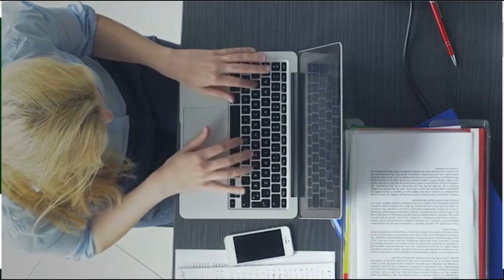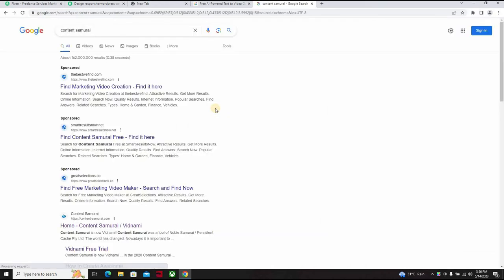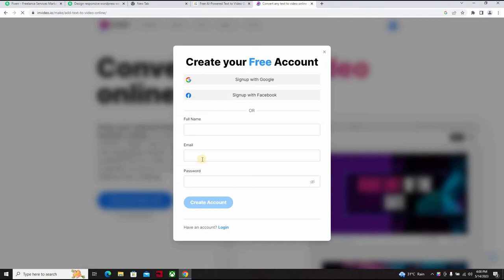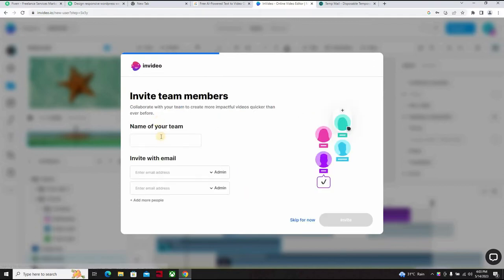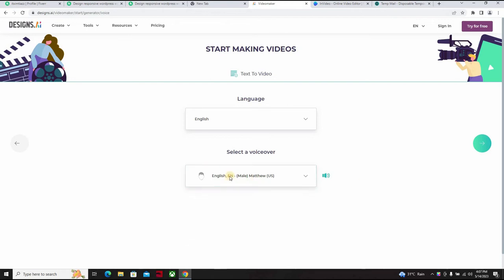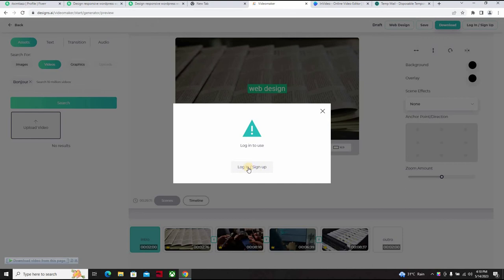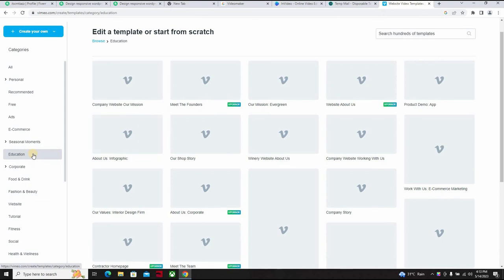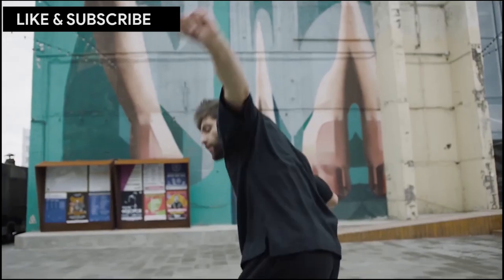EASIEST WAY TO CREATE A VIDEO FOR YOUR FIVERR GIG‼️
COPY and PASTE to EARN $5,000 - $10,000 | Make MONEY (2021)

00:00 - intro
02:39 - websites that convert text scripts to videos.
04:33 - alternative websites
05:56 - using Temp mail to get free trials on in video signup.
09:59 - how to create script.
11:23 - adding preferred voice.
13:05 - how to download.
14:38 - verification process
16:16 - editing with Vimeo.

In this video, I tell you the best way to bring in cash in 2021. There are different genuine ways accessible on the Internet with which you can bring in cash in your extra time or even in your rest. Anybody, even without past experience can do this and succeed big time!

Is it truly conceivable? Indeed, and in the "Millionaire by 25" YouTube channel, we share systems that work for everybody to bring in cash on the web, assemble automated revenue, or even make a practical online business.

In this video, you will find another technique to make up to $10,000 just by a simple method.